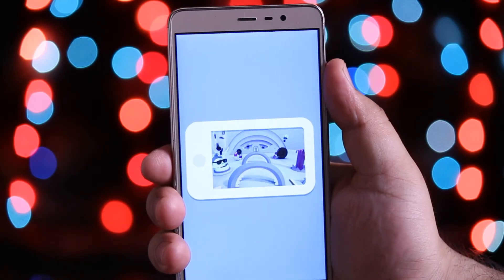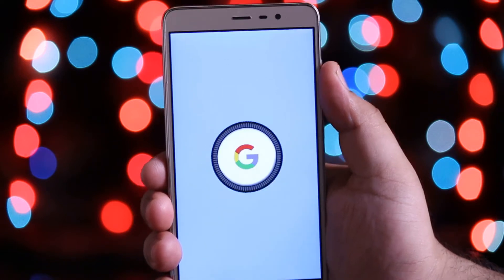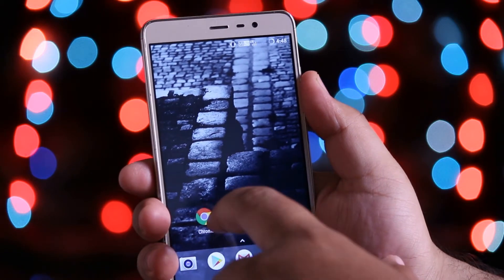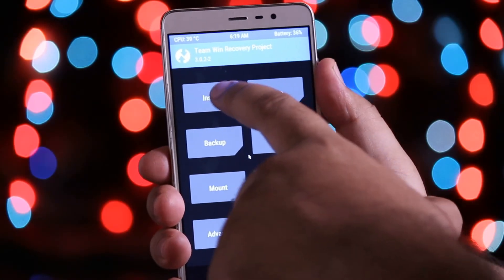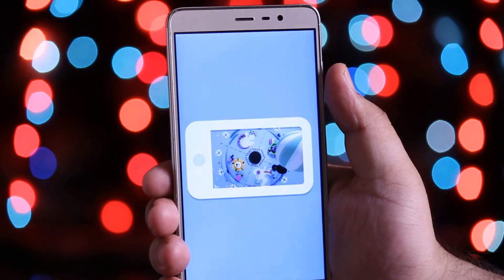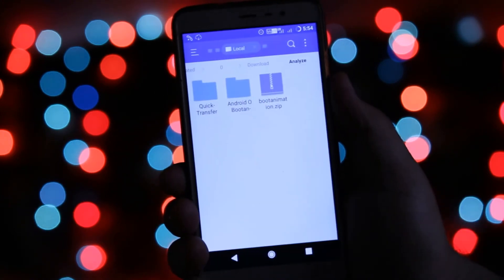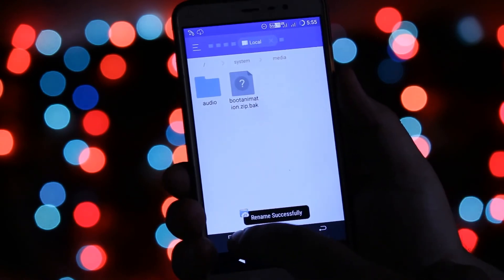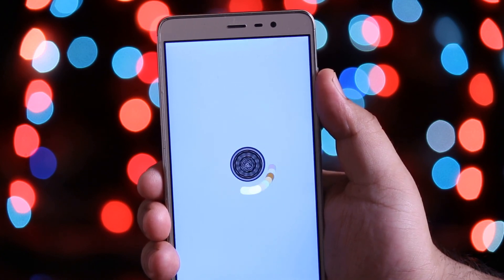Install & Get Android O 8 0 Oreo Bootanimation On Your Android DeviceAny Android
I have already made a video on How to change bootanimation on any android. As the Android Oreo is the latest one from Google. I made this video which guides you to how to install Android O 8.0 Oreo Bootanimation on Android. Basically, there are two methods to get Android Oreo bootanimation. Choose any one method and it will surely install Android Oreo Bootanimation On Your Android Phone or Tablet.